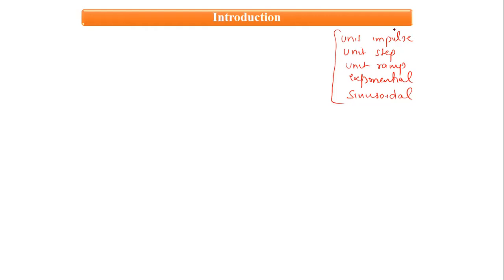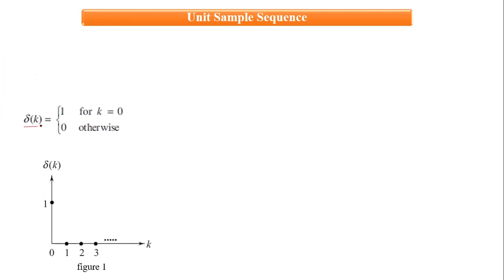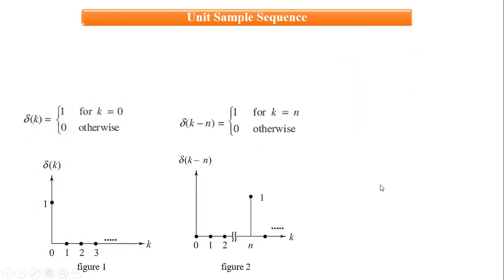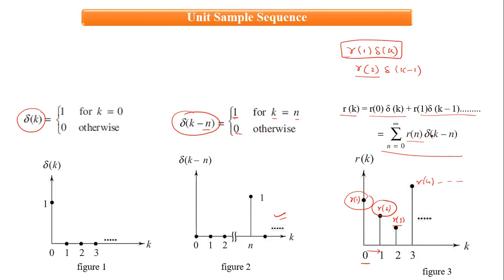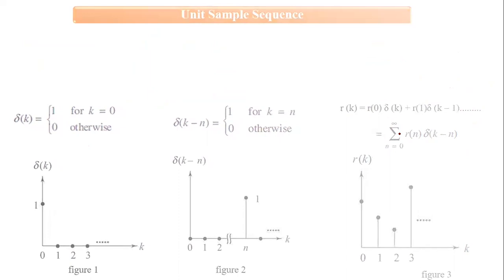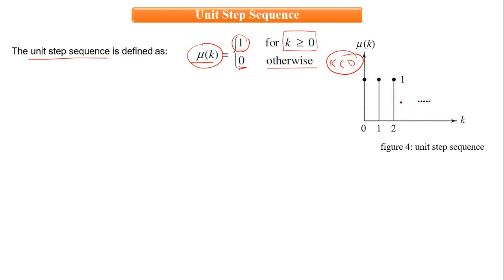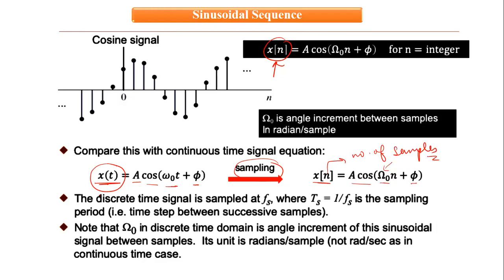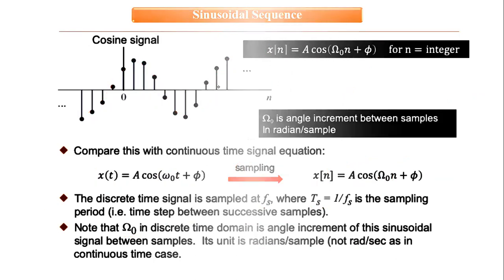Lecture 4 || Basic Discrete Time Signals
This video lecture covers some basic discrete-time signals such as:
1. Unit Sample Sequence
2. Unit Step Sequence
3. Sinusoidal Sequence